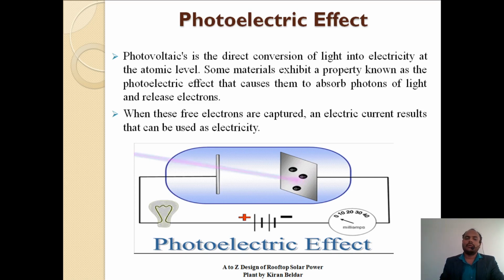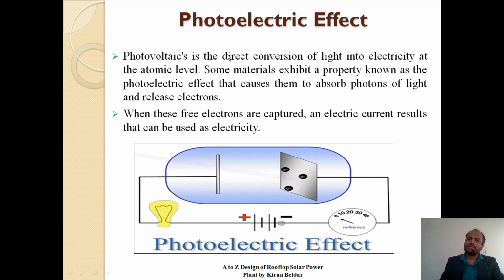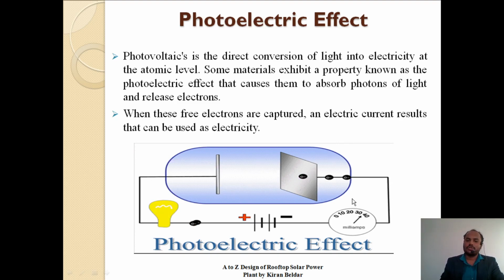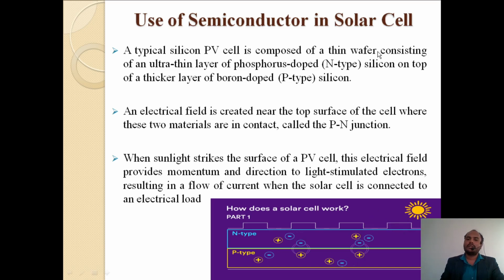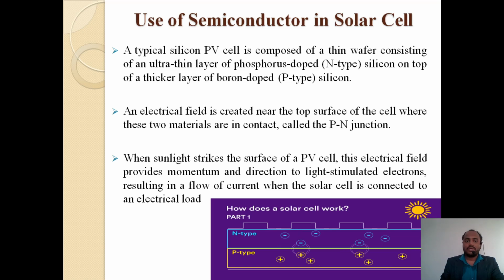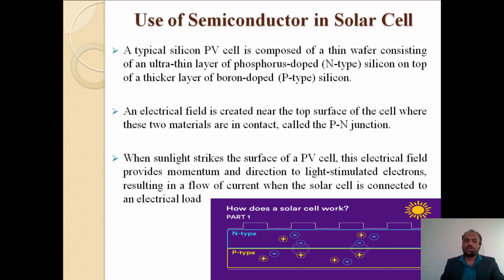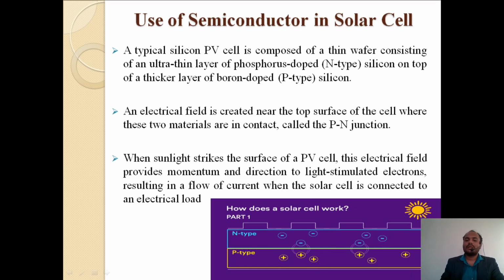A to Z Design of Solar Power Plant | Part 24 | Photoelectric effect and Solar Cell